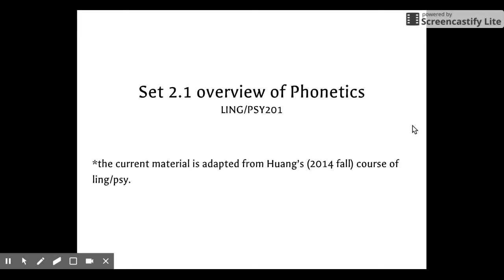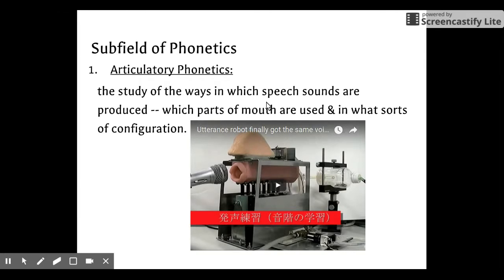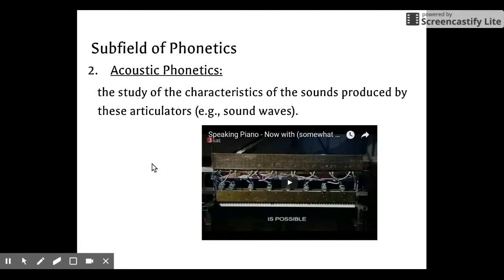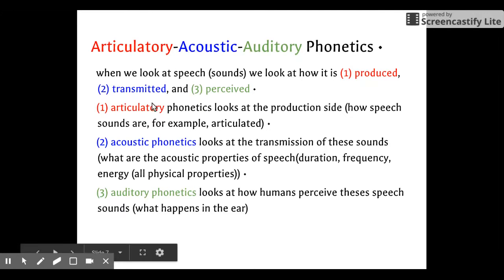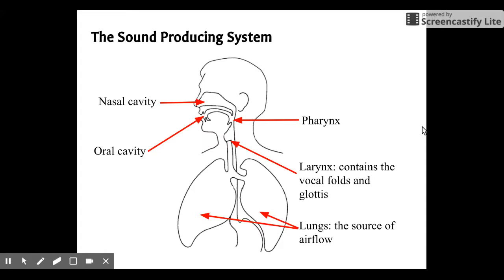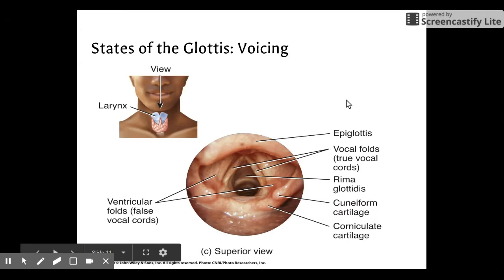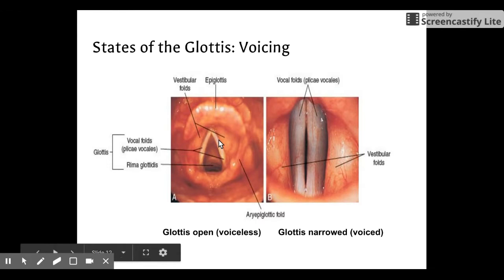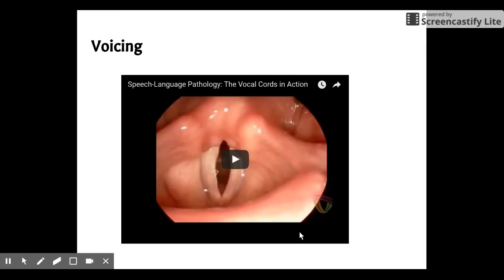summer 2017 set 2.1 phonetics overview